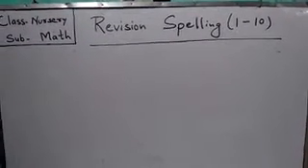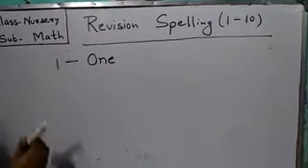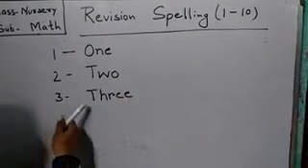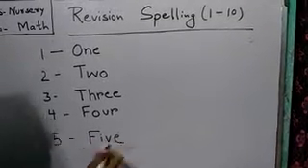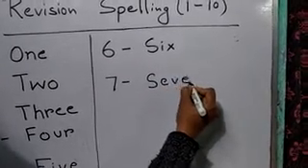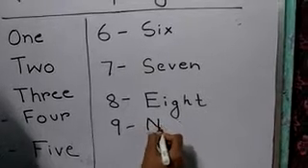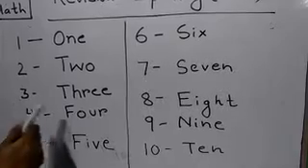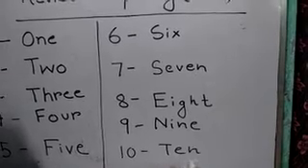Nursery Math Revision Spelling 1 10